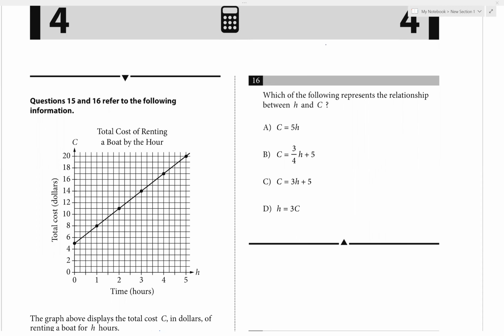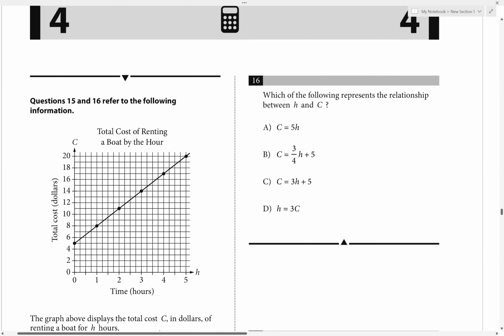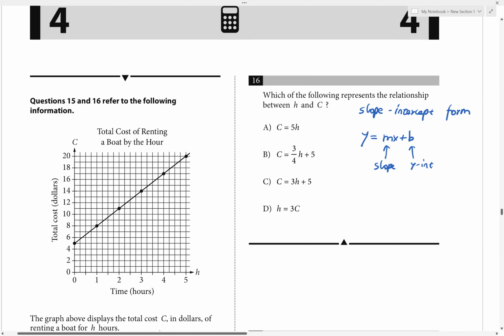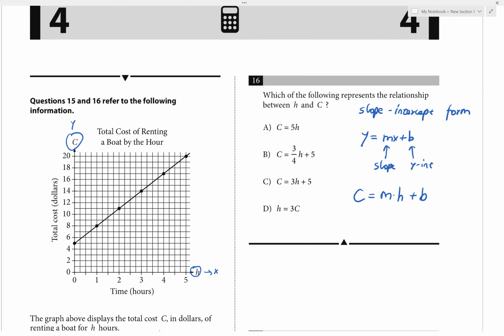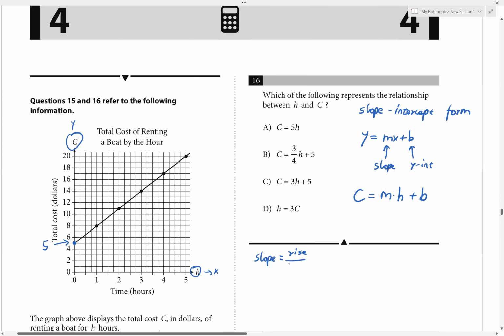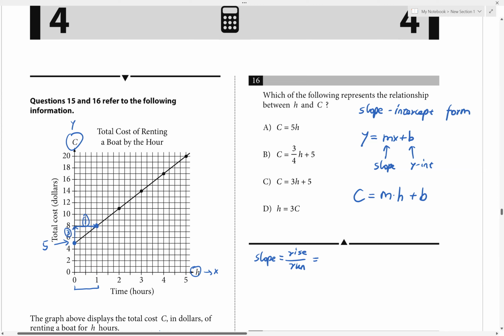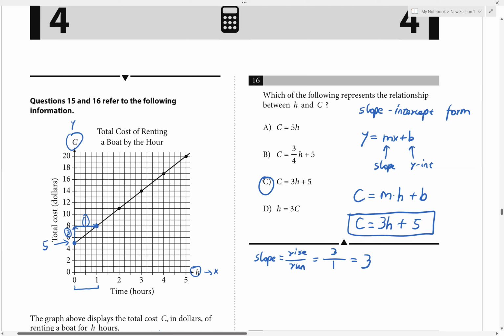SAT Math Test 1 Calculator #16 by Mr. Jimmy